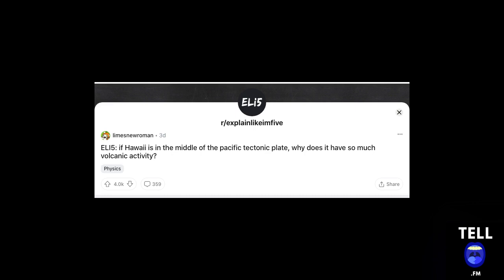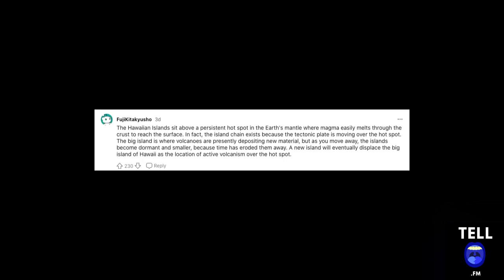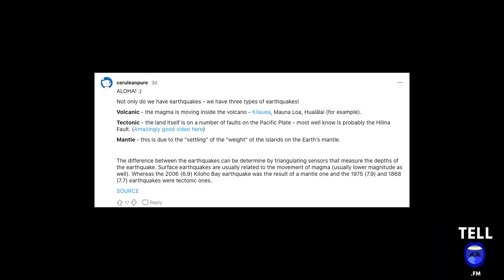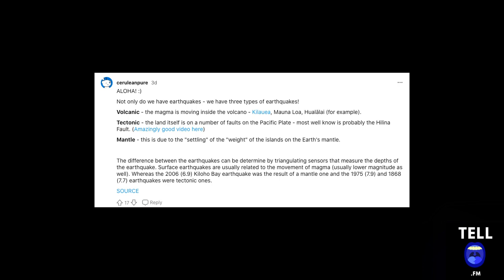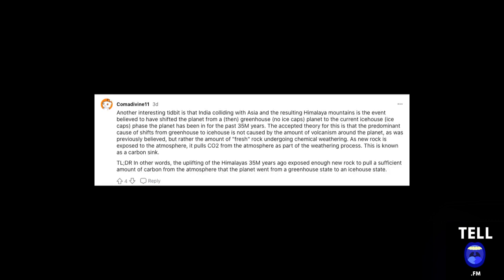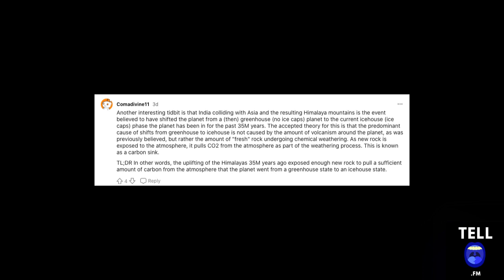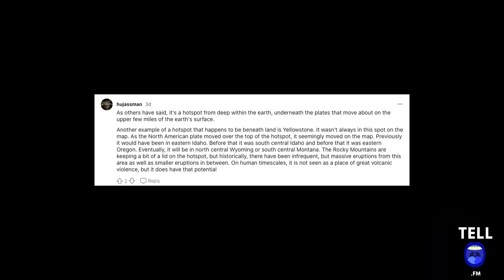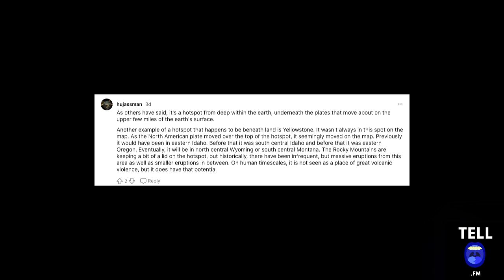if Hawaii is in the middle of the pacific tectonic plate, why does it have much volcanic activity?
There is what’s called a hotspot, a kind of hole in the earth that carries magma to the surface, and it’s static and doesn’t move with tectonic plates, nobody knows for sure how these things form, but we can see that’s the case because as the plates move a long line of small underwater islands gets created, and we can see that pretty clearly

Interesting historical tidbit

If you look at the long line of islands that formed and moved away from the hot spot, extending towards Asia, you’ll notice a large kink in the line as the oldest islands (now entirely underwater) extend north toward Russia.

That kink was very likely formed when the sub-continent of India slammed into Asia forming the Himalayas, and changing the direction the pacific plate moved from then on, and that change of direction shows in the kink of the chain of islands.

The Hawaiian Islands sit above a persistent hot spot in the Earth's mantle where magma easily melts through the crust to reach the surface. In fact, the island chain exists because the tectonic plate is moving over the hot spot. The big island is where volcanoes are presently depositing new material, but as you move away, the islands become dormant and smaller, because time has eroded them away. A new island will eventually displace the big island of Hawaii as the location of active volcanism over the hot spot.